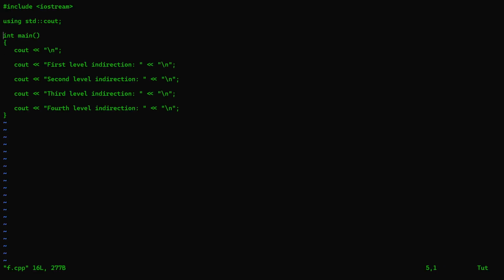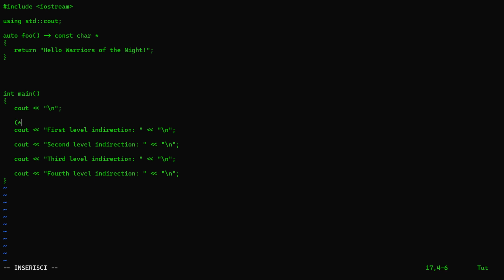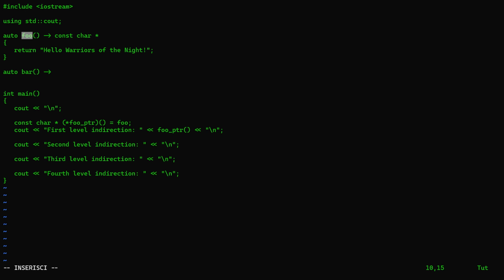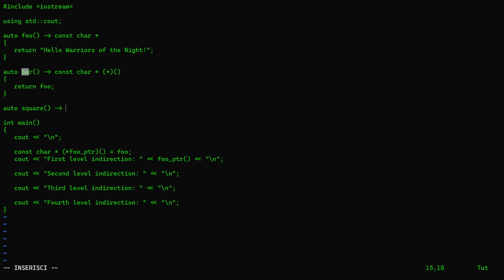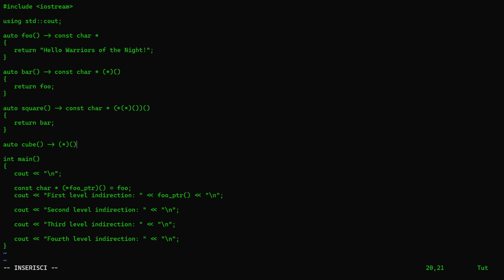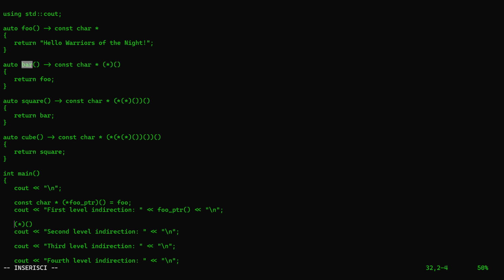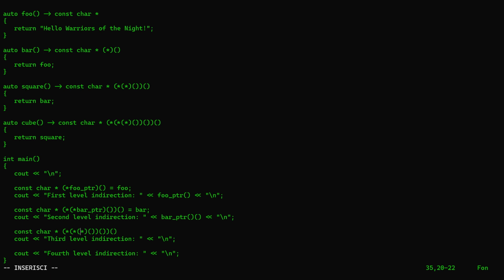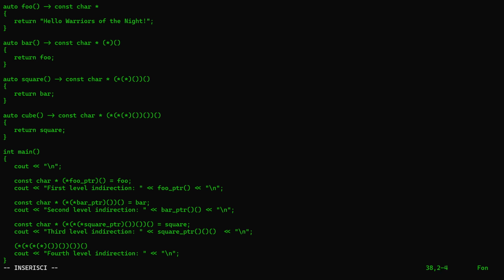C++ Pointers to Functions with Multiple Levels of Indirection,Trailing Return Syntax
Learn to manage some complexity when pointers to functions are involved.
Know what happens under the hood. Familiarize with the trailing return syntax (very important) for building functions.